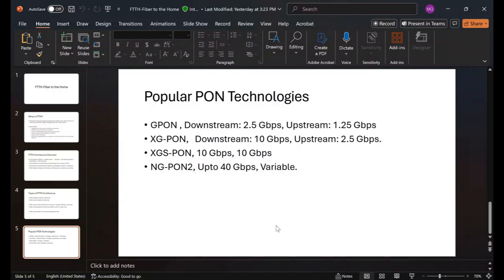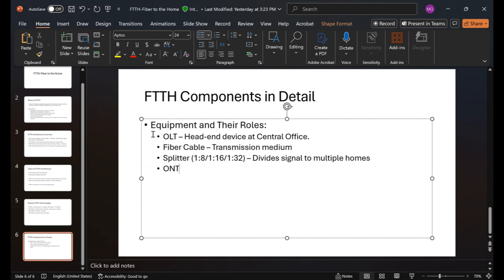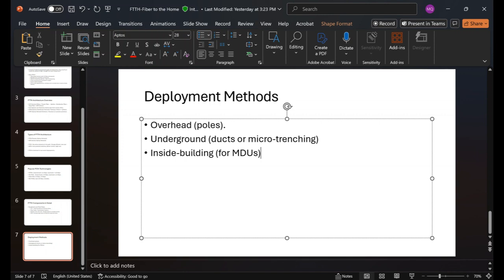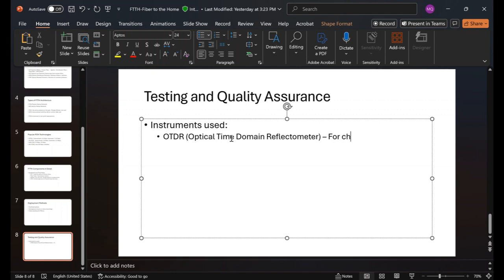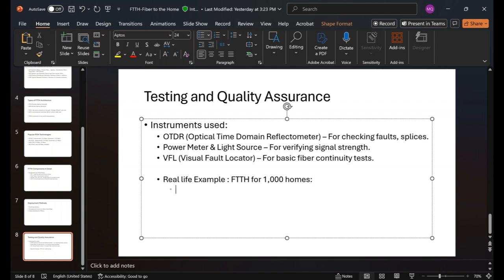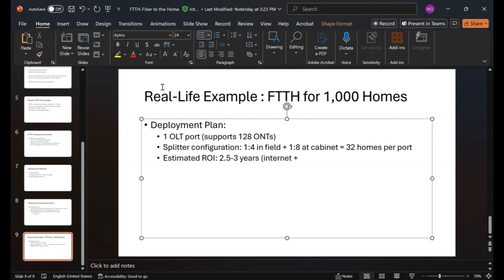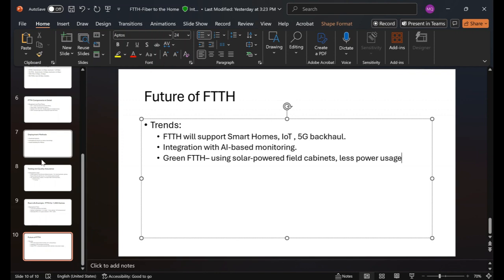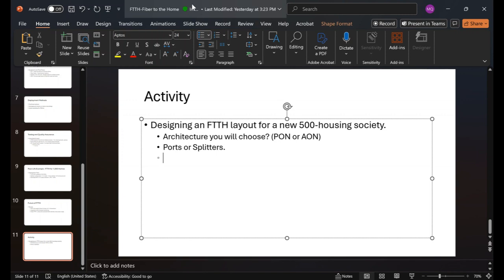FTTH-Fiber to the Home- Part 2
The goal is simple: bridge theory with deployment.
Students walked away understanding not just how FTTH works, but why it matters in building high-speed digital societies.
If you're teaching telecom, planning a network, or training your field force — FTTH must be a foundational topic.

Happy to share my materials and approach with fellow educators or professionals.